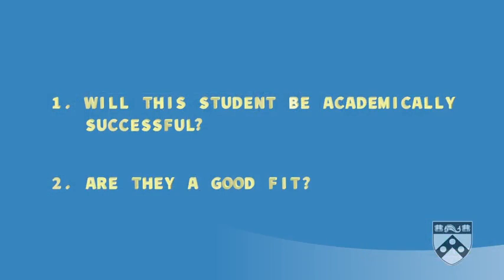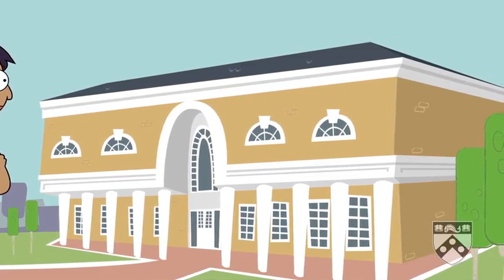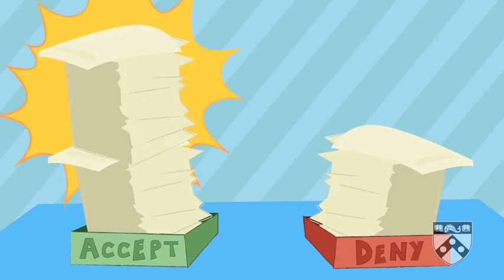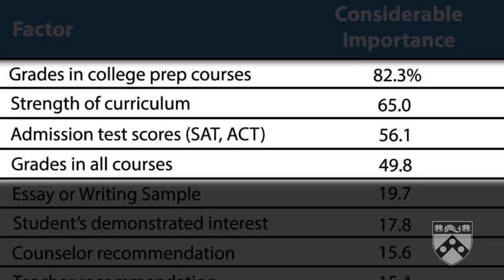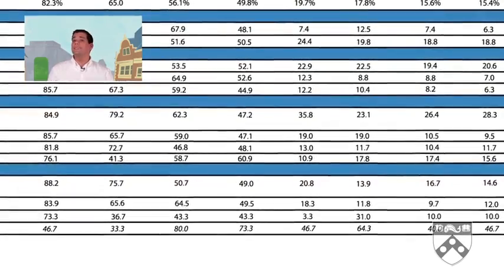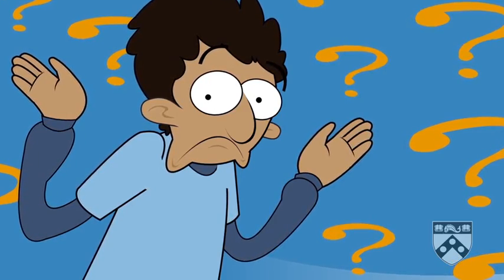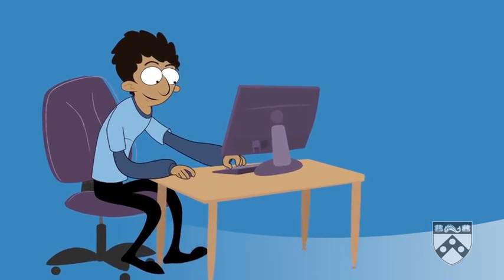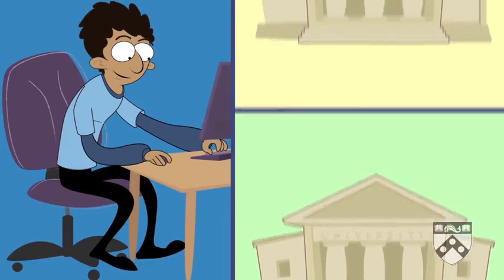Different Universities Evaluate Differently